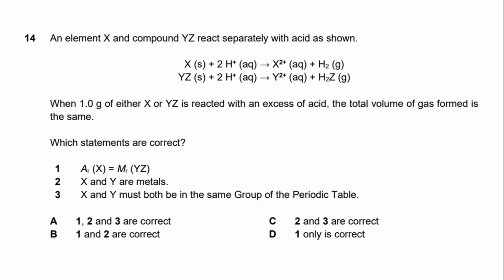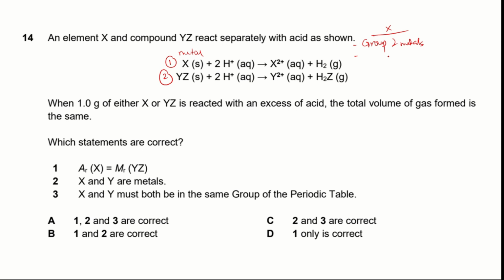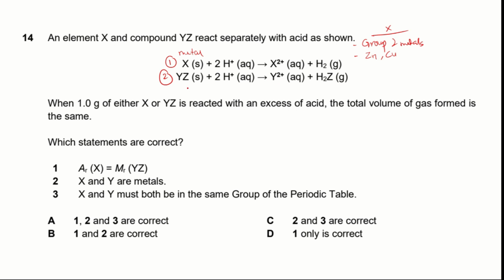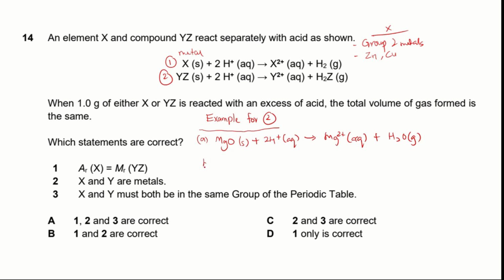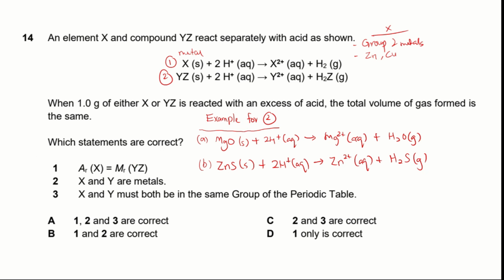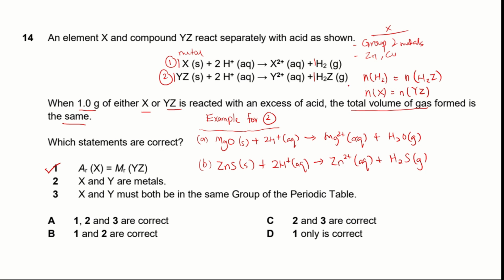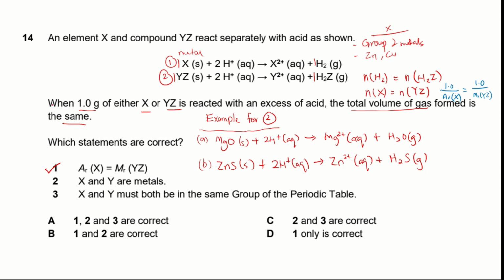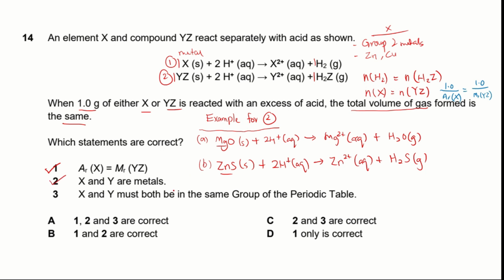Greatest Hits Q14 9701 W12 QP13 Q34 Cambridge International AS Level Chemistry 9701/13/O/N/12/Q34